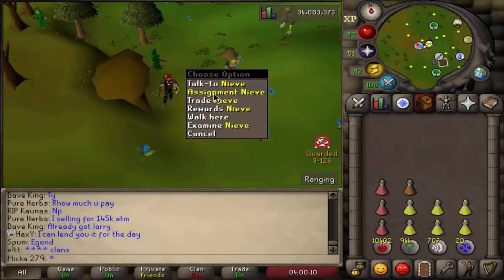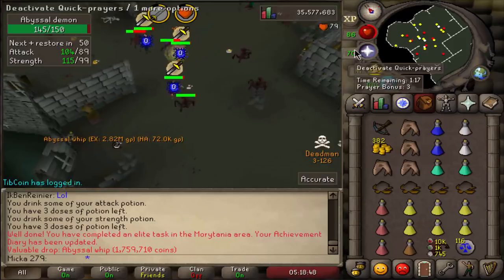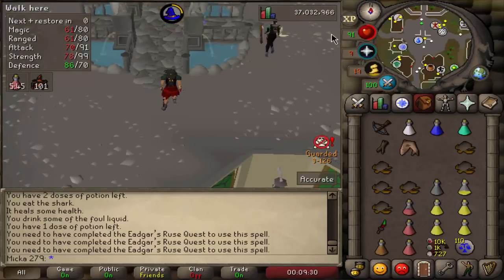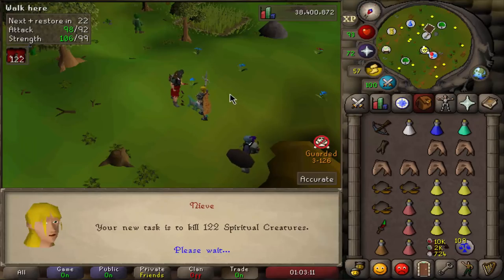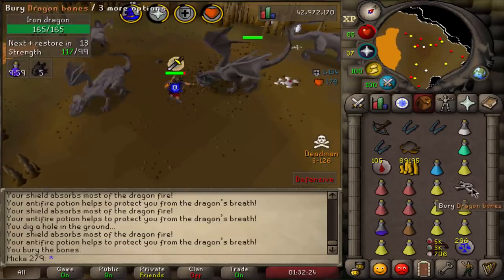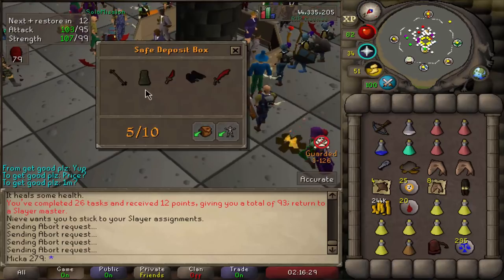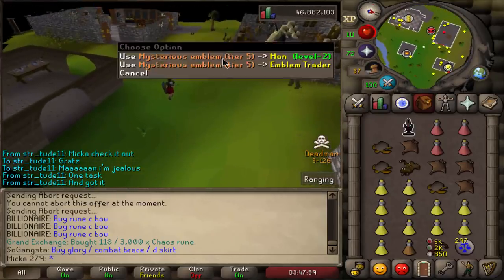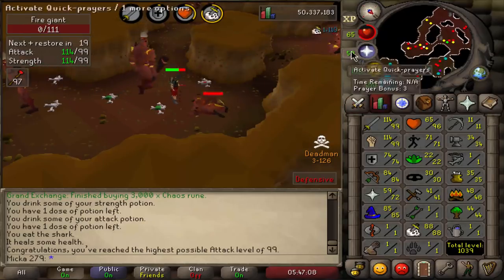Whips! / $20,000 RuneScape Tournament Day 4 / DMM / (Part1)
➢Join cc: Iron Micka